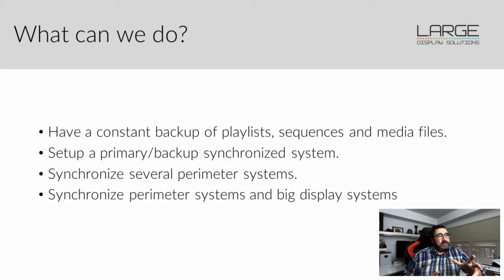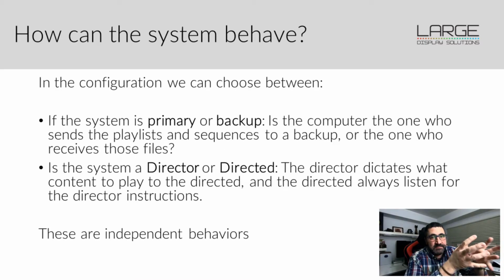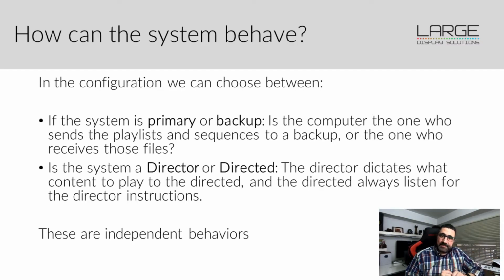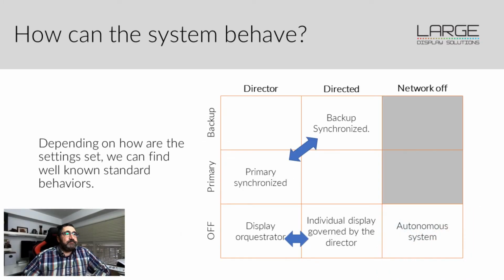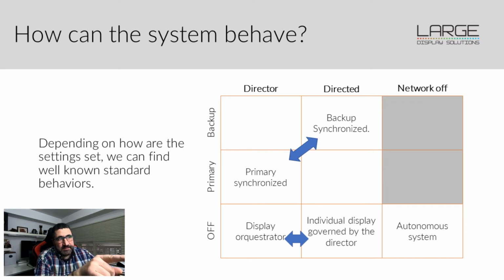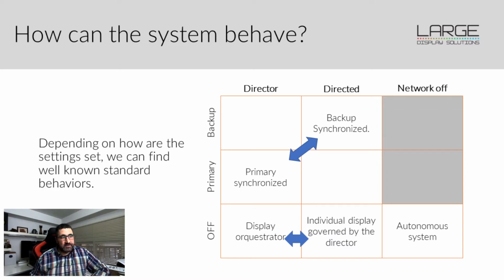LDSperimetral - Installation - What can you do with the network?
Learn what you can do with a perimeter system connected to the network: synchronized systems, primary/backup configurations, etc..